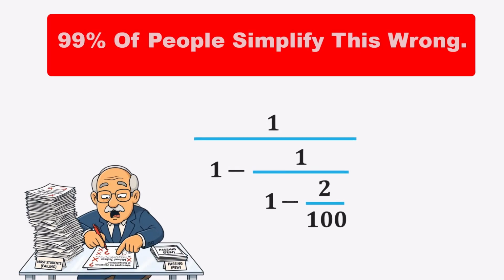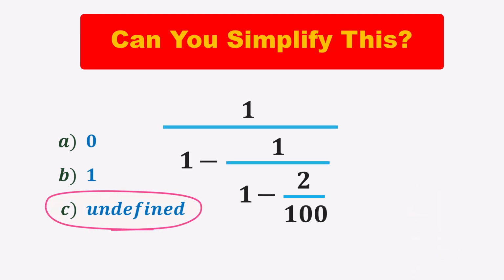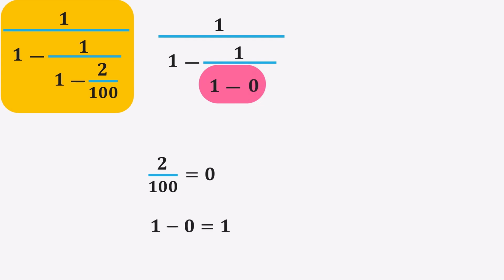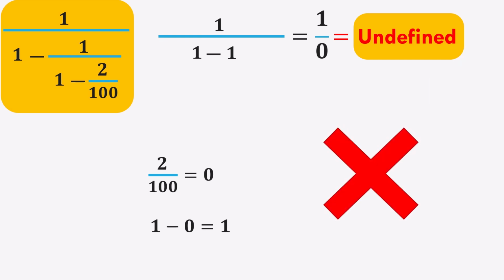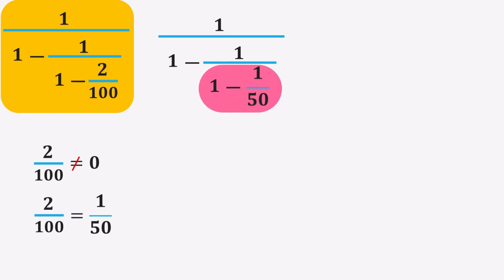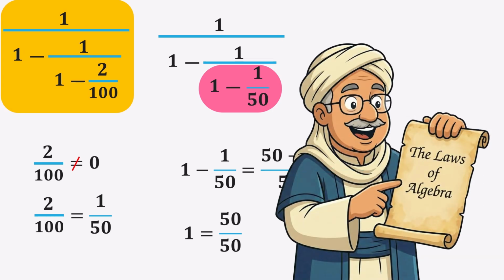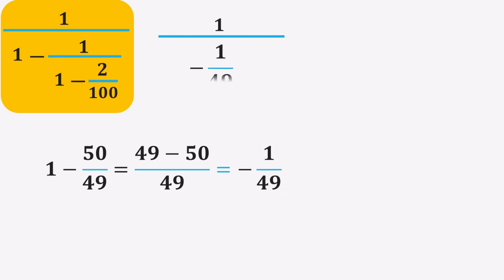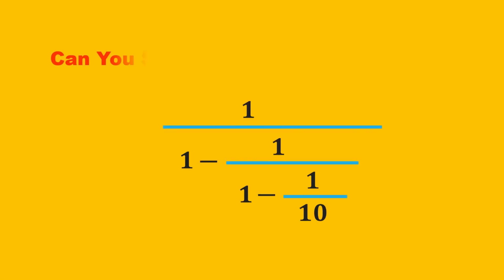Most People Get This Simple Math Question Wrong!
Think you can solve this viral math problem? 🧠 99% of people simplify this wrong because of one tiny, hidden mistake! In this video, we tackle a terrifying tower of nested fractions that looks less like math and more like a staircase to suffering. At first glance, it is incredibly tempting to use a quick shortcut, but you will quickly see why approximating numbers in algebra can lead to disaster. 🚫

We break down how to solve nested fractions step-by-step, starting from the deepest fraction and working our way up. You will learn how to handle stacked reciprocals, find common denominators, and master core algebra rules without falling into the "close enough" trap. We will show you exactly how tiny estimation errors get amplified by reciprocals, completely altering your final answer. By the end of this lesson, you will see the beautiful, clean structure hiding underneath the chaos. 📐

Can you solve the bonus challenge at the end of the video? Test your skills and drop your answer in the comments below! 👇

📌 Chapters
0:00 – 🚨 The Nested Fractions Challenge: Can You Solve It?
0:40 – ❌ The Common Mistake: Why Estimation Fails in Algebra
2:20 – 🔍 Step-by-Step Solution: Simplification & Reciprocals
4:05 – 🏆 The Final Answer Revealed (The Power of Exact Values)
4:15 – 🧠 Brain Teaser: Try This Next Challenge Yourself!